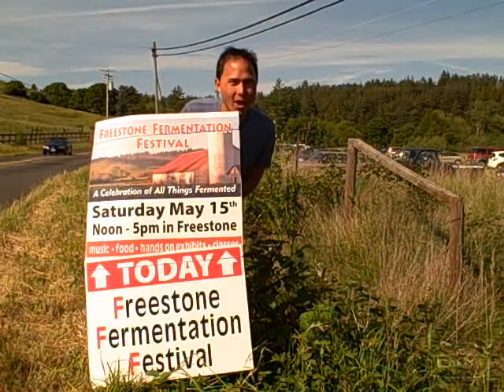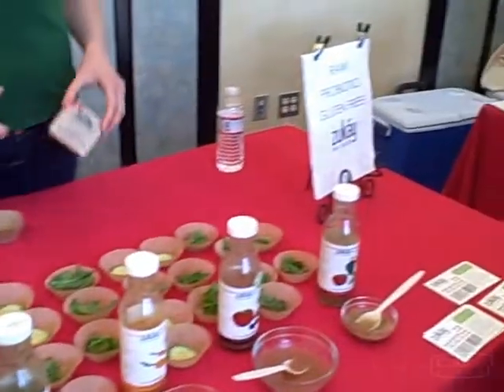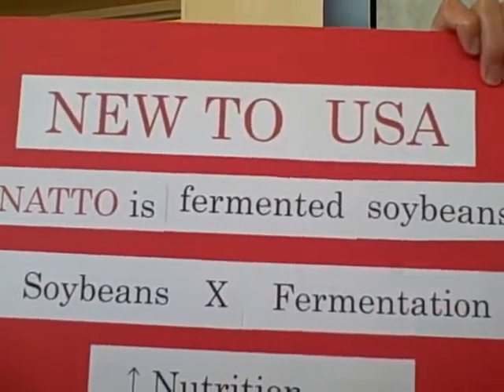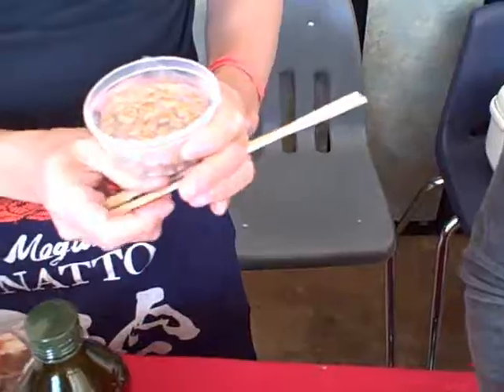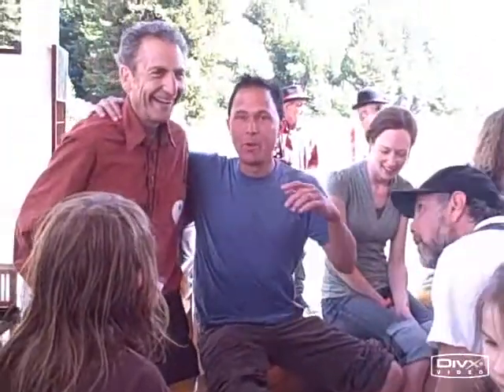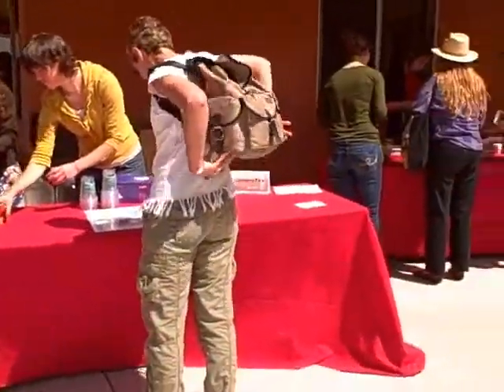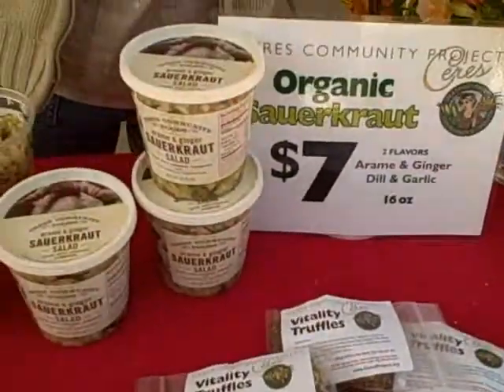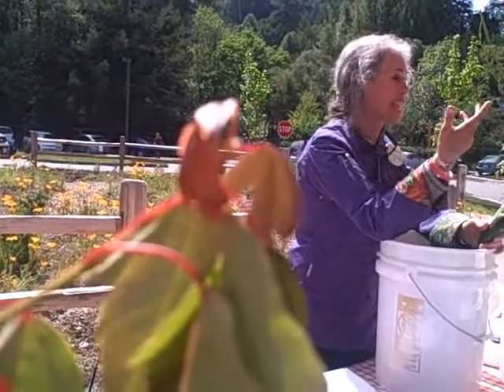Freestone Fermentation Festival - Raw Zukay Natto and More!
visits the 2010 Freestone Fermentation Festival.  He shares with you some of the booths and interesting products that were shown at the festival.